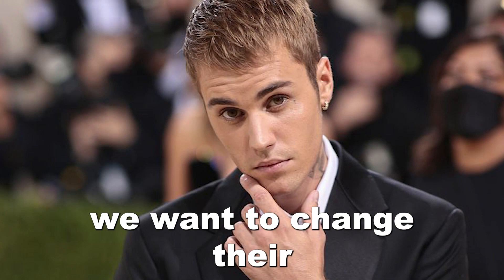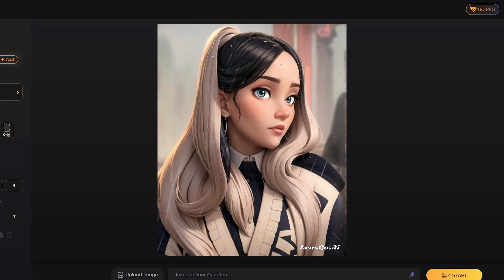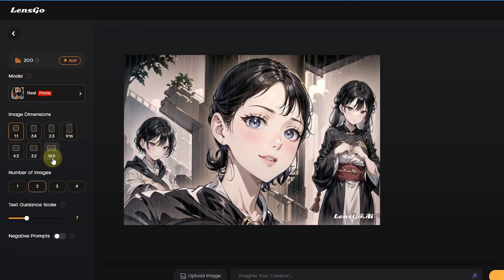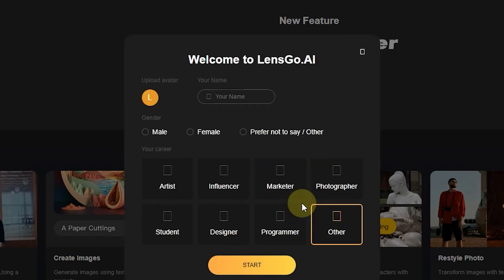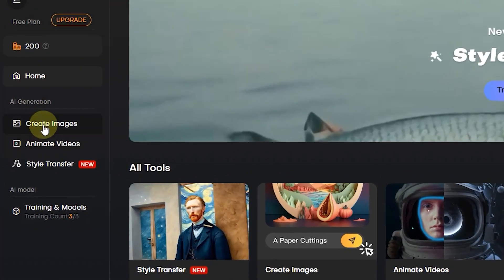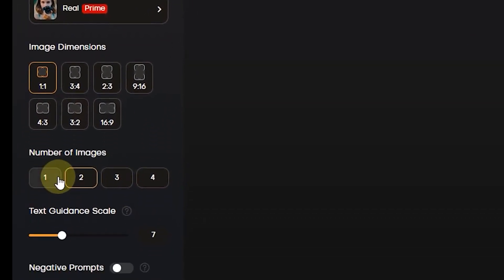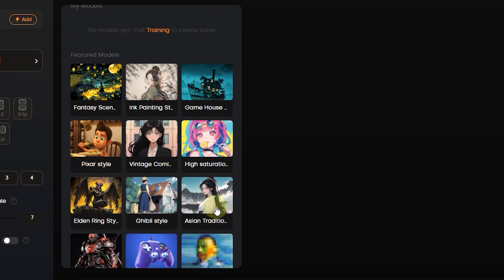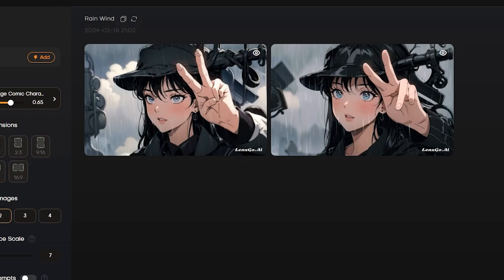New AI for Turn Your Images to Anime, Cartoon or 3D Animation Style - Image to Image AI Tutorial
In this video, I will teach you how to turn your images into cartoon or 3D images
turn your images to 3d animation style
turn your images to cartoon